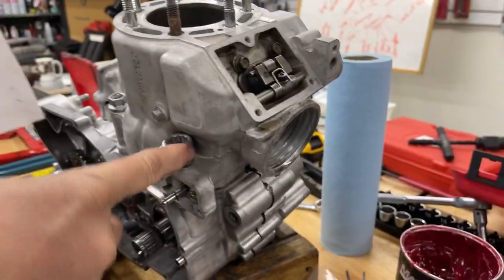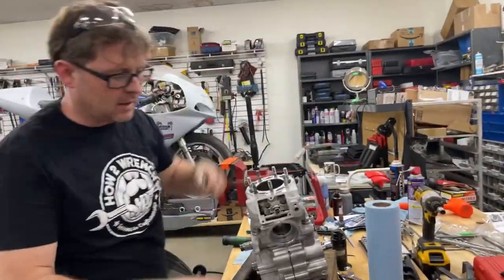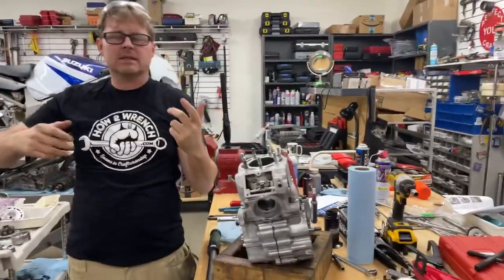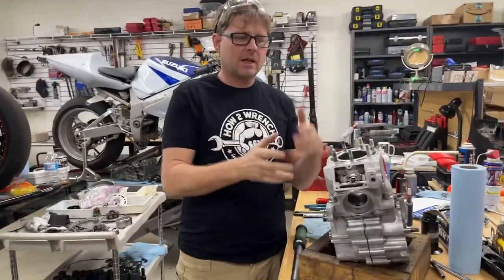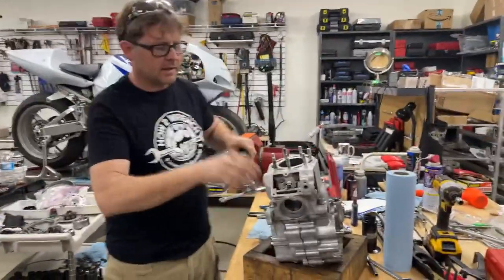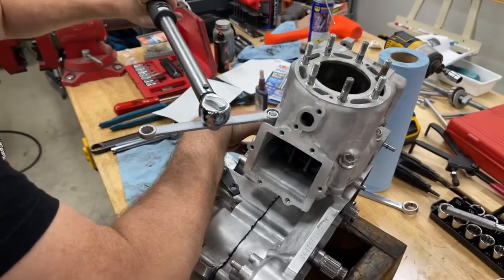Why I have to modify this Motion Pro Tool to get it to work.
To avoid a false torque, I had to modify this brand new tool. It's a great tool but the technician must be able to determine when there could be a problem. I explain step torque and why it's important along with an actual demonstration.
Use these tools links to support How2Wrench and know we use the same tools as seen in the videos!
Keep Wrenching,
Shane Conley
Instructor/Motivator/Motorcyclist

Want $200 bucks back free?
You can earn $200 cash back with the Chase Freedom Unlimited card or the Chase Freedom Flex card.

New! Earn 5% cash back on grocery store purchases (not including Target® or Walmart® purchases) on up to $12,000 spent in the first year.